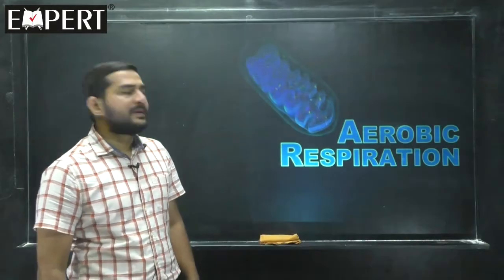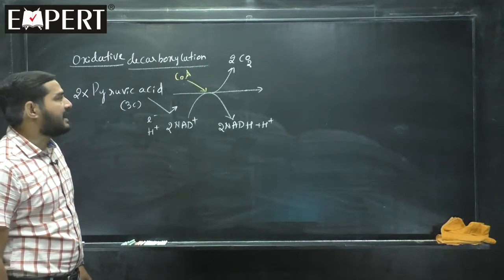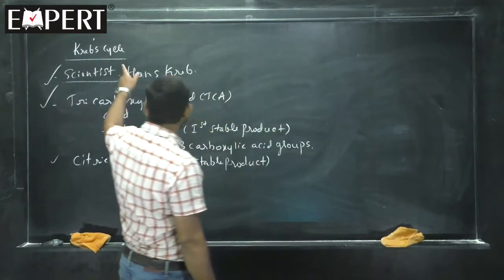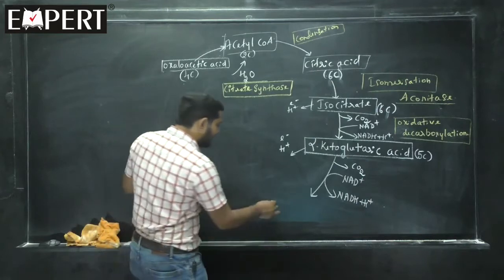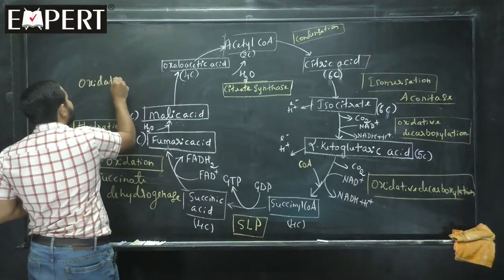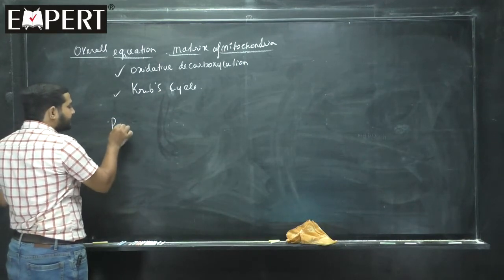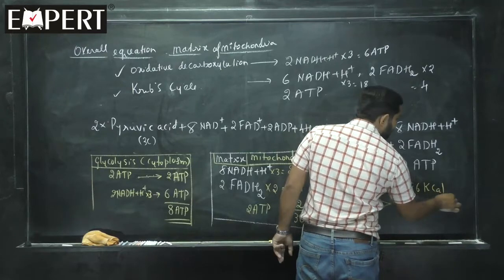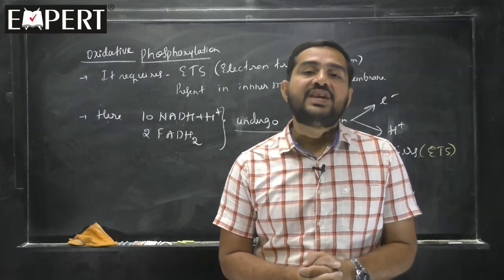I PUC - Board - BIO - DVC-RESPIRATION IN PLANTS- 4 - 02/06/2021